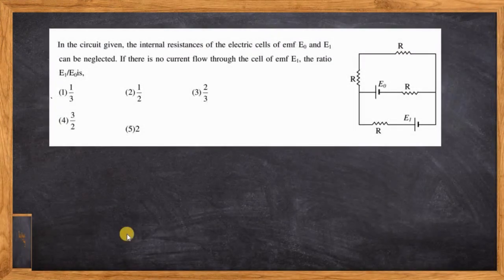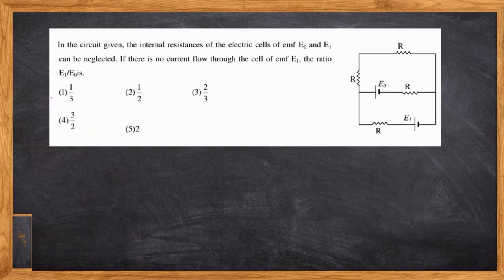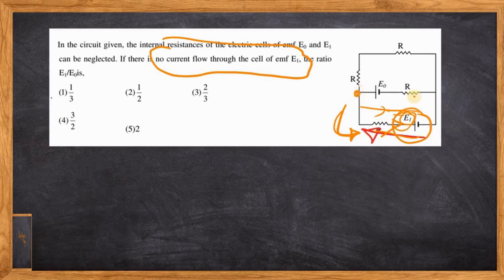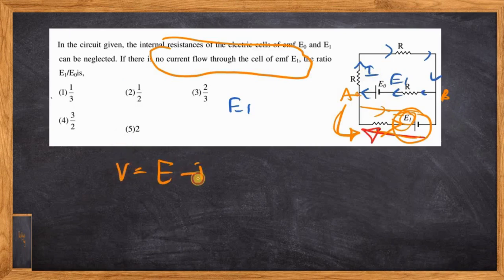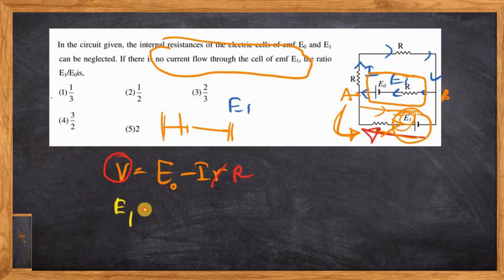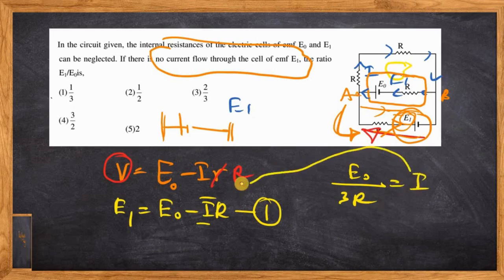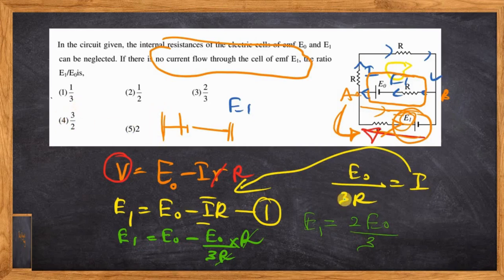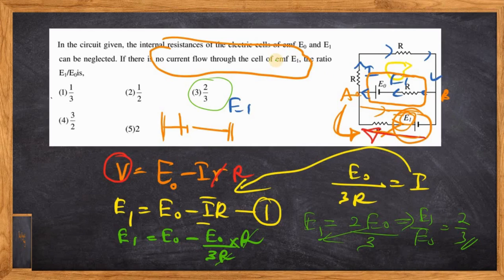Finding the ratio between the cells in Current electricity questions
In the given circuit , the internal resistances of the electric cells of emf Eo and E1 can be neglected . If there is no current flow through the cell of emf E1 , The ratio of E1/E0 is ?